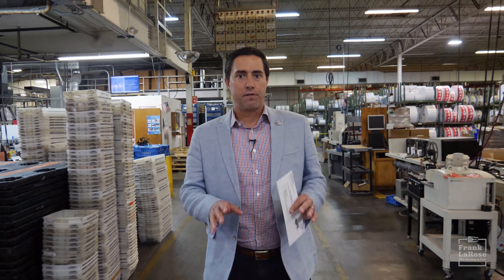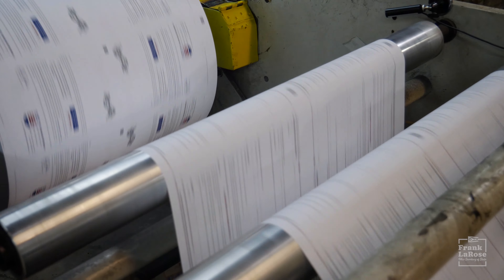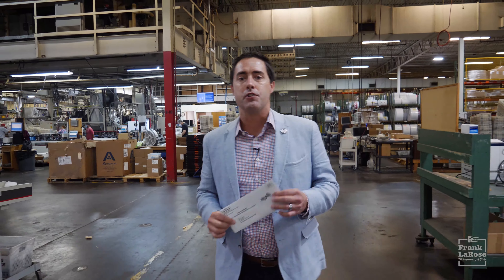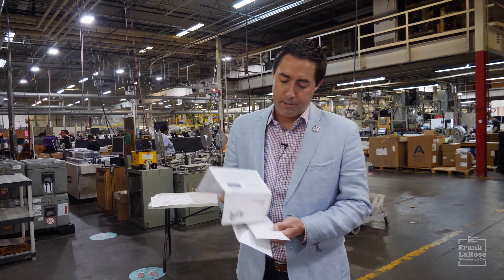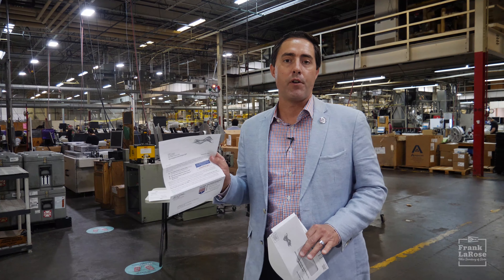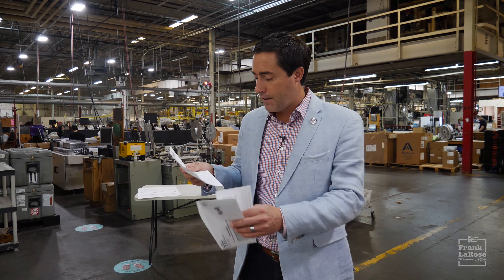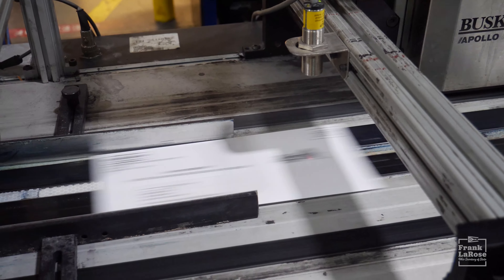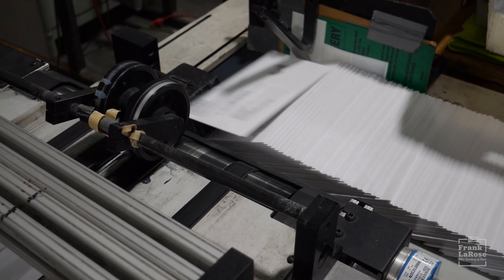Sec LaRose: Absentee Ballot Requests Hitting Mailboxes